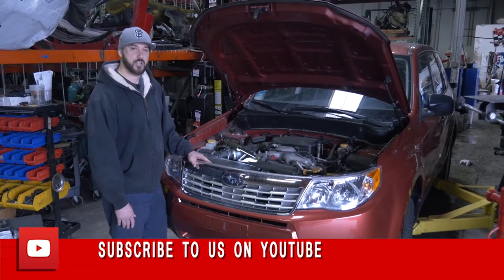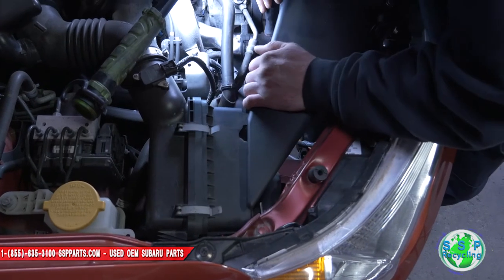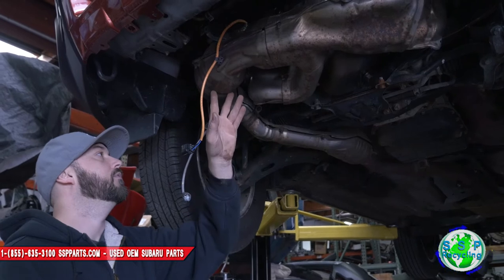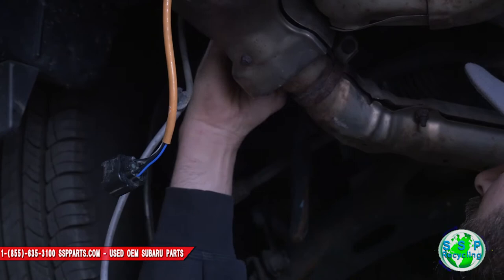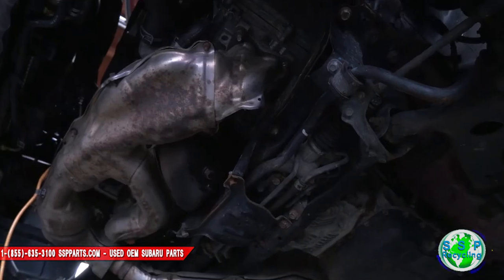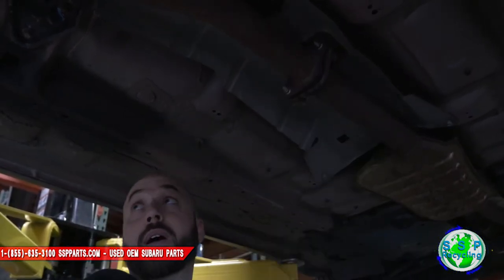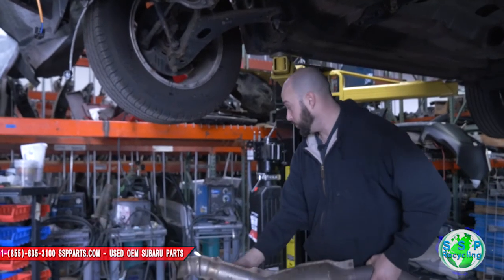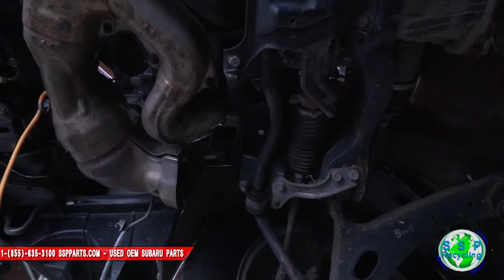How To Remove a Pretzel Catalytic Converter - 2010 Subaru Forester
How to remove and replace a Pretzel Catalytic Converter on a 2010 Subaru Forester. If you feel confident in your mechanical skills then add this to your DIY projects. In this video we cover the steps on how to remove clips, bolts, covers, panels, and parts to remove the pretzel catalytic converter. Leave us a comment about other How To videos you would like to see and we will try our best to make them.